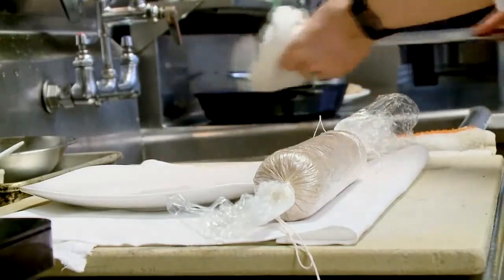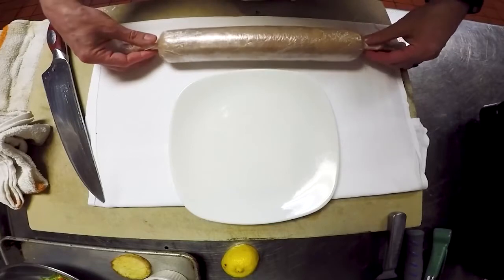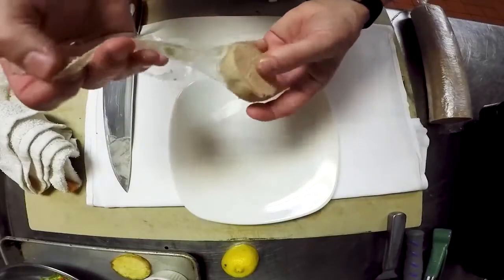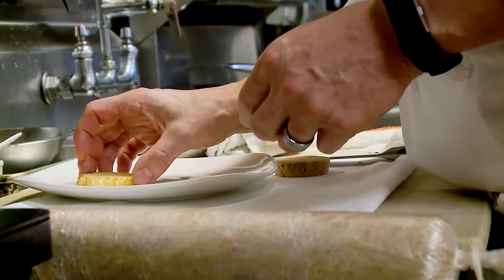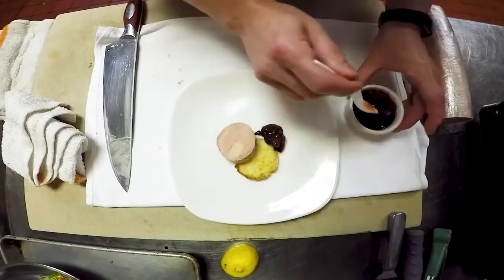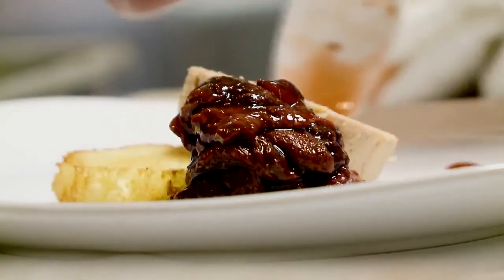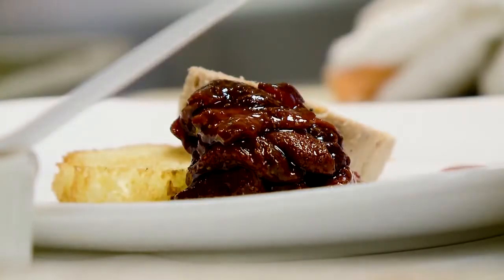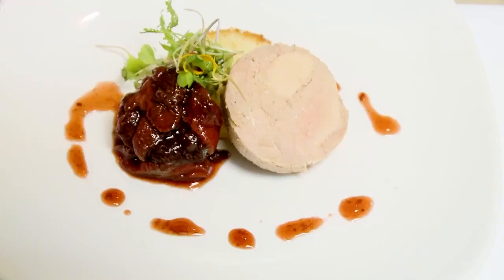NOLA recipe: Commander's Palace makes foie gras torchon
Commander's Palace chef de cuisine Christopher Lynch shows us how the famous New Orleans restaurant makes foie gras torchon.